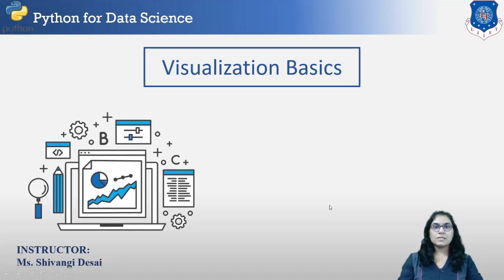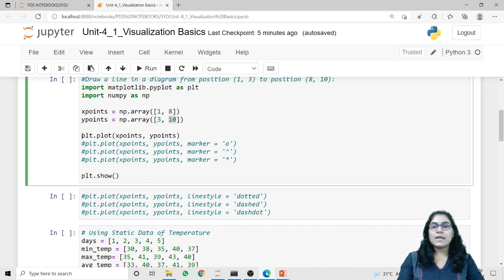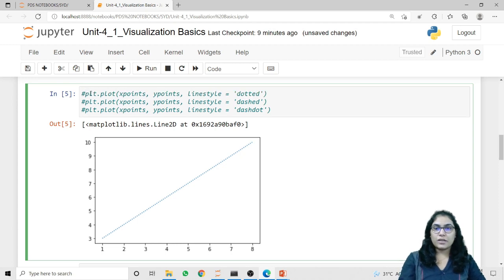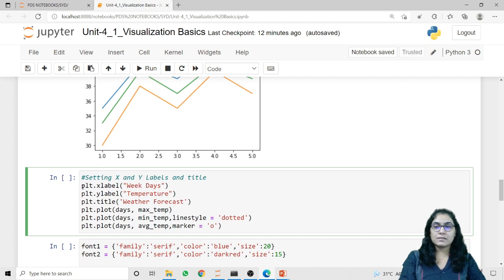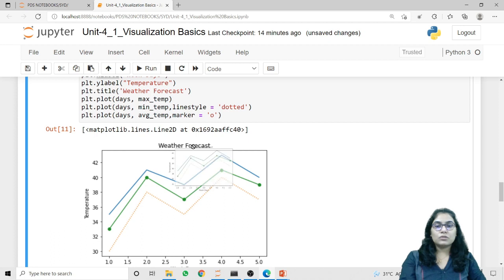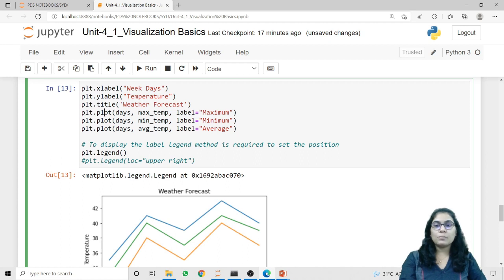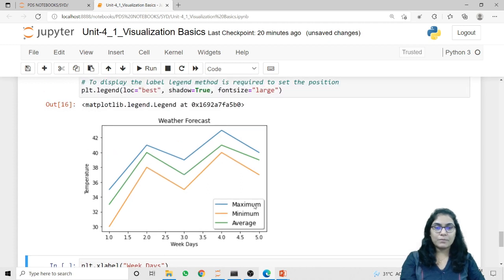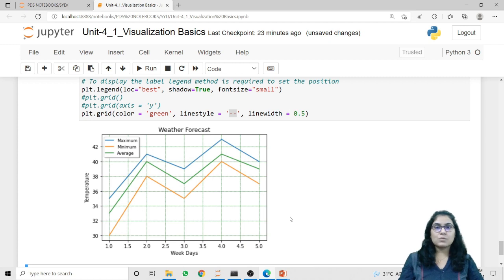Lec-37_Visualization Basics | Python For Data Science | Computer Engineering